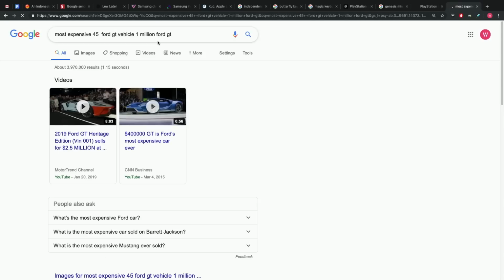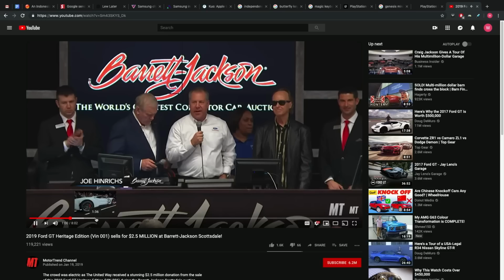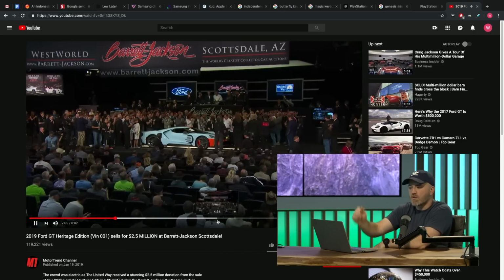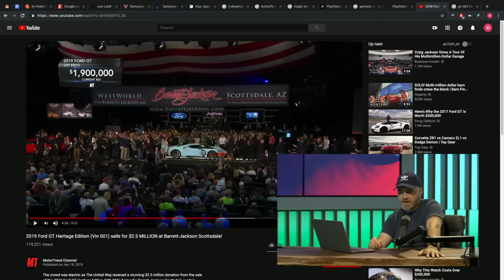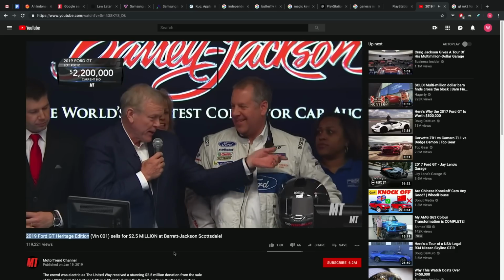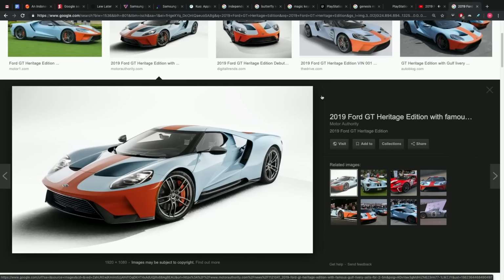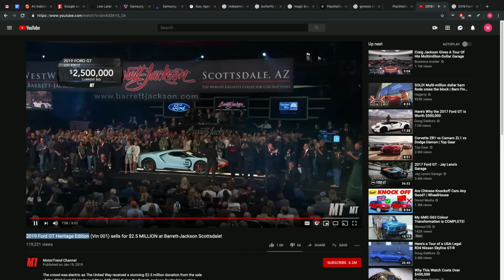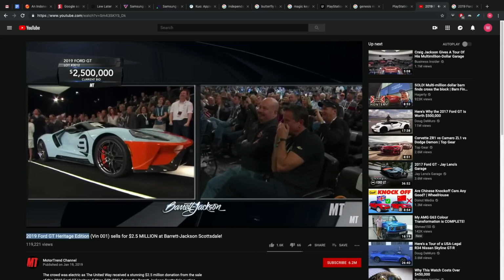Lew Later On The New Million Dollar Ford